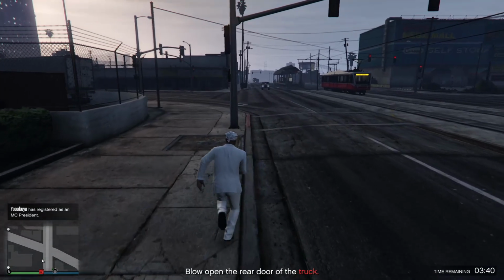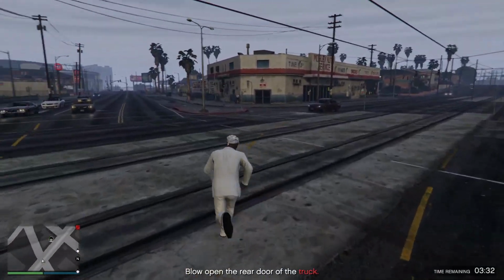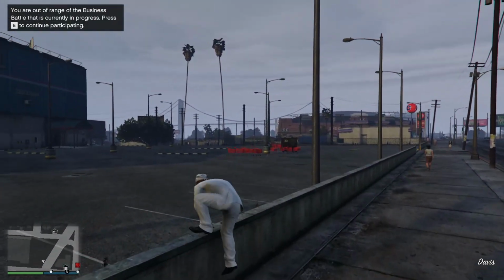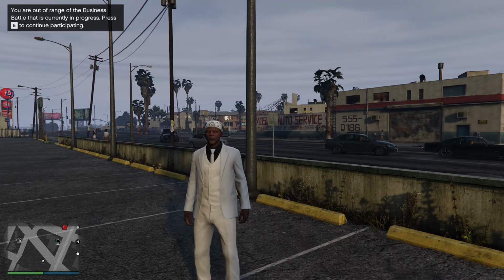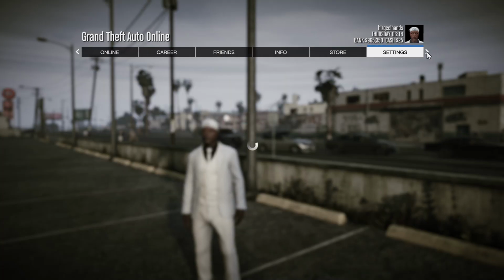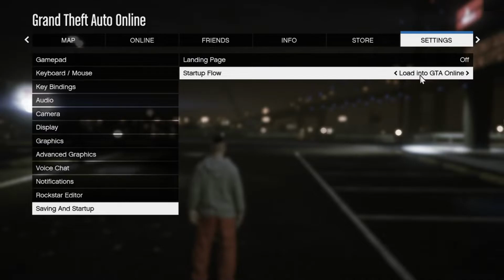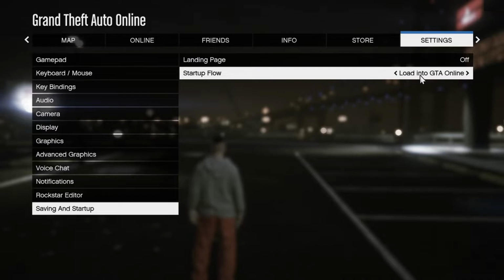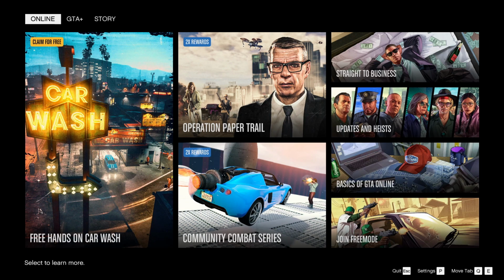How To Skip Story Mode When Starting GTA Online | Skip Story & Play Online In GTA 5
Don’t want to play Story Mode first in GTA 5? This guide shows you how to skip Story Mode and jump straight into GTA Online when starting the game. Follow these simple steps to play online faster without completing the story.